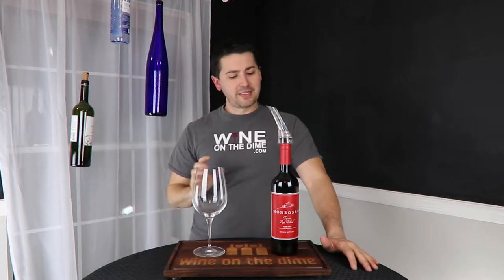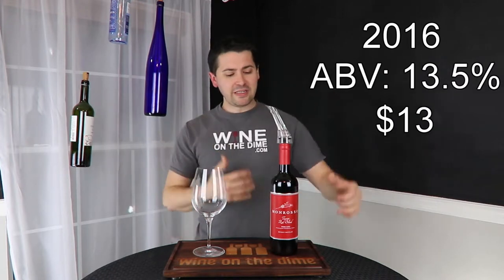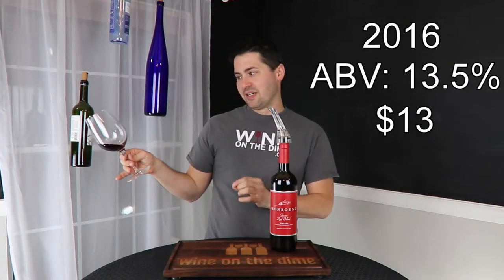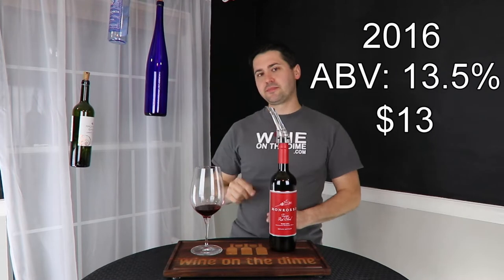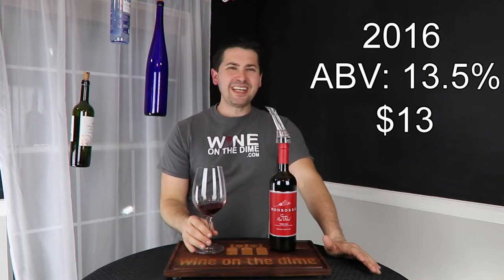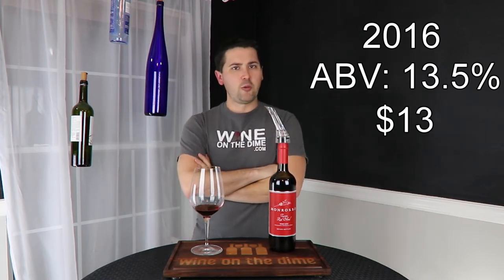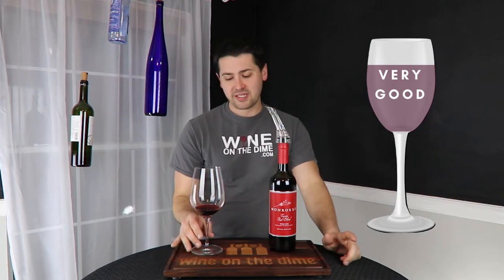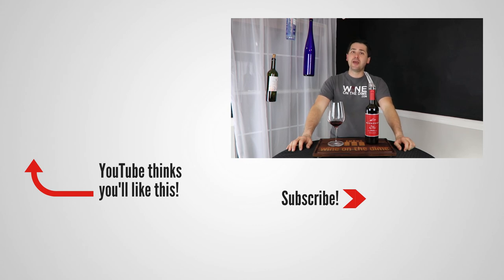2016 Monrosso Tuscan Red Blend Wine Review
It's frickin' cold here in Texas. I had to pick-up this bottle to review so I could have a way to reflect back on the gorgeous weather of the region.

►Vintage: 2016
►Varietal: Red Wine Blend
►Region: Italy
►ABV: 13.5%
►Price: $13

Stuff I use in my videos
►Haley's Corker
►Anakin Wine Aerator